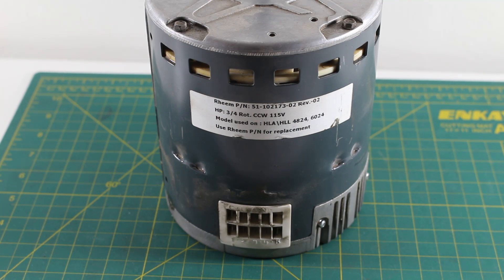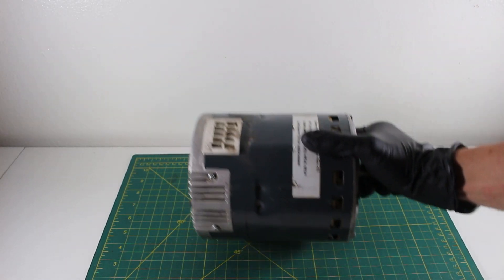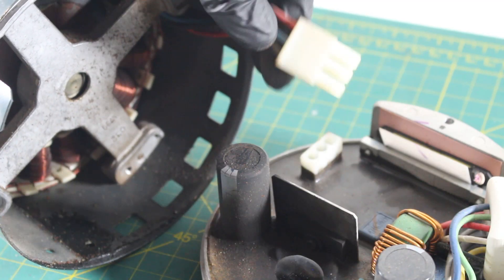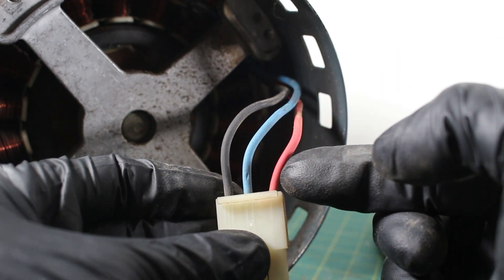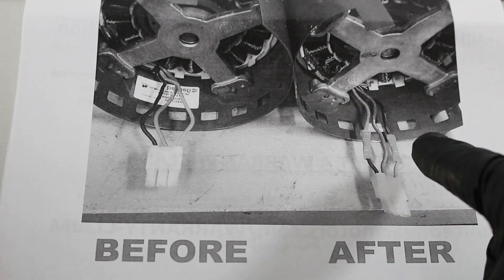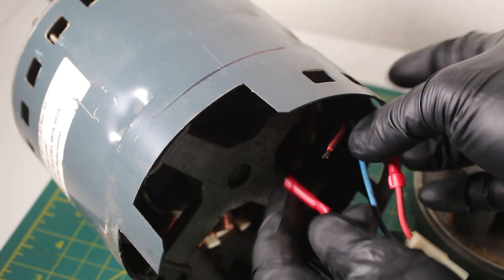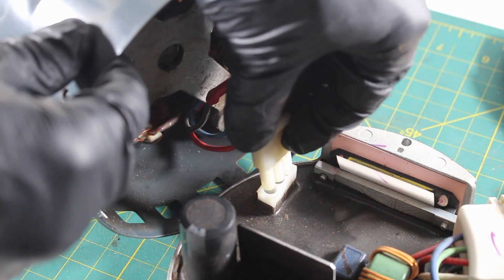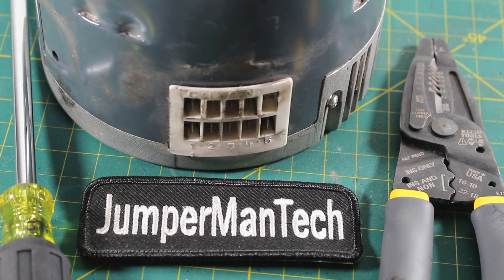HVAC: How To Reverse Direction For a ECM MOTOR (Reverse Rotation/Polarity For X13 ECM MOTOR)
Change Direction/Rotation/Polarity for X13 ECM 2.3 Motor

How To Install A ECM Motor (Electronically Commutated Motor)

(TOOLS USED IN THIS VIDEO BELOW)

Klein Tools 1009 Multi Tool, Wire Stripper, Crimping Tool, Wire Cutter, Long-Nose Multi-Purpose Electrician Tool

Channellock 909 9.5-Inch Wire Crimping Tool

Enkay 8x11 Large Self Healing Cutting Mat Hobby Tool

Canon EOS Rebel SL1 Digital SLR with 18-55mm STM Lens

The technology behind air conditioning and heating is always advancing. One of the main goals of new HVAC research is to find ways to increase the energy efficiency of systems. Energy savings are not only an important way for homeowners and business owners to save money, but they benefit the environment as well.

One of the major improvements for air conditioners and furnaces is something called an ECM motor, also referred to as a variable speed motor. The letters ECM stand for electronically commutated motor, which might sound a bit complex to understand. In the simplest terms, an ECM motor lowers the total electrical consumption of an AC or furnace and helps to maintain proper air flow through the system. ECM motors contain a microprocessor, which is the key component of what makes them able to provide higher efficiency. This microprocessor controls the motor in order to regulate air flow. The rotations per minute of the motor will either ramp up or ramp down in order to keep the air flow steady. This allows for an air conditioner and heater to work at maximum efficiency: rather than the motor running the fan at the same constant high rate, it modulates to adjust for conditions, sometimes running at lower speeds and using less power than full load. On top of this significant way of saving energy, an ECM motor uses less wattage than a standard motor.

If you’re looking for new HVAC installation for your home, we strongly recommend that you pick a system with variable speed motors. Ask you installer about the option available for ECM motors.